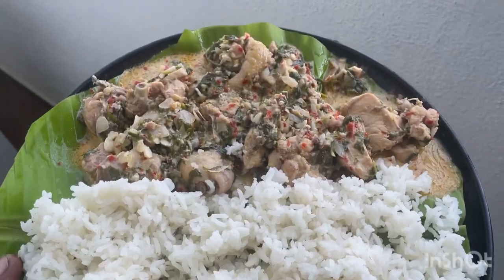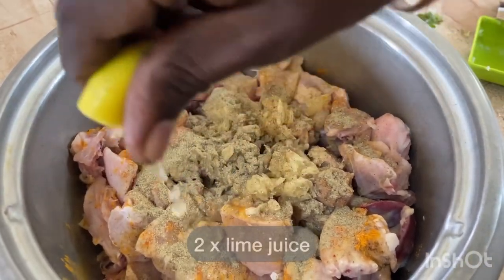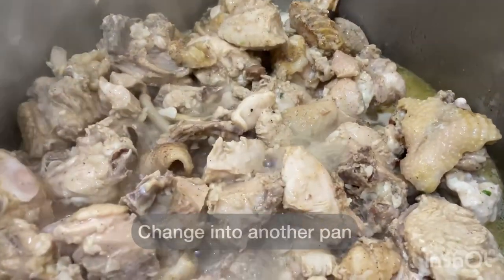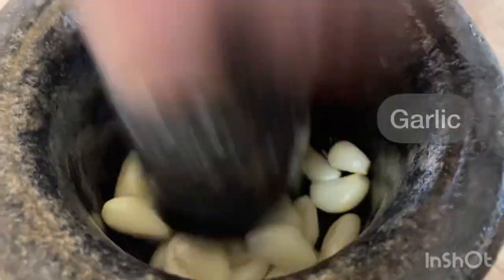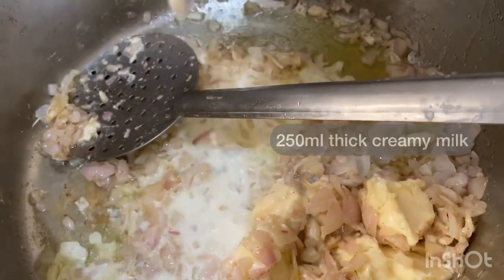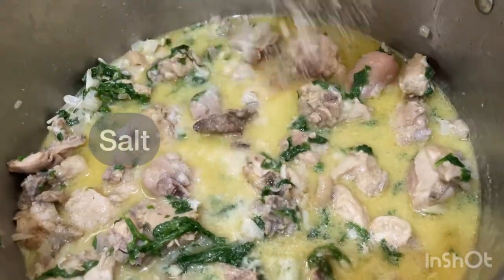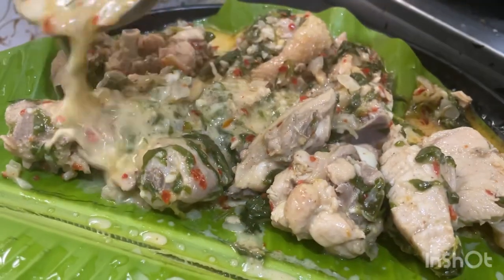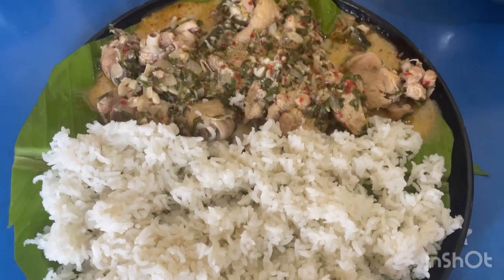High protein - Lemon & Garlic chicken - Italian chicken - Cheesy and creamy dish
It’s a high protein dish
If you are going to have a busy working day - yes then this is the dish
Go for it Lemon & garlic Cheesy & Creamy chicken 🍗

2kg of chicken
Crushed garlic 100gms
200gms of cheese
Palak greens
Pepper
Lemon
Chilly flakes

Procedure

1. Marination
Marinate chicken for 10mins with
Crushed garlic
Pepper
Lemon

2. cook chicken 75%
Using the marinated oil and water and 50gms of cheese

3. Add 50gm chicken ; 100ml oil
Add finely chopped onions, garlic, lemon, pepper, roast well
Add milk(2 cup of milk, half bakd palak)
Add cooked chicken
Cook well for 3-4 mins low flame

Sprinkle chilly flakes and coriander 🌿 and serve with a bowl of rice

High protein packed, creamy cheesy chicken is ready to hit your taste buds